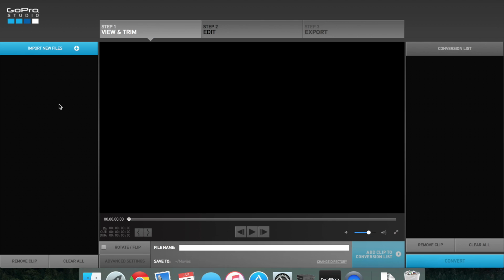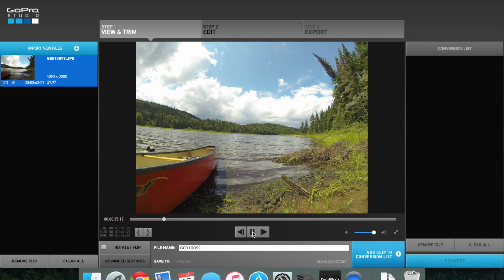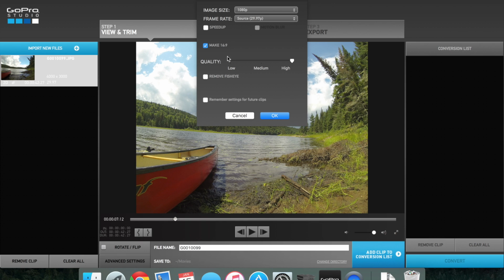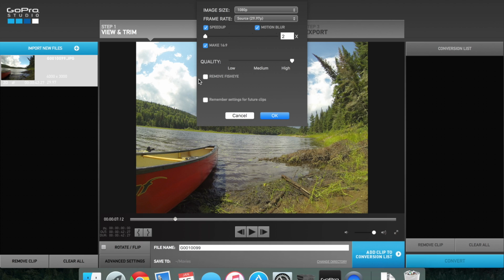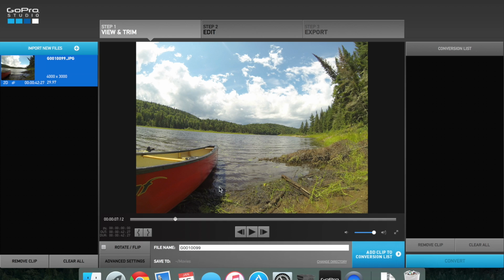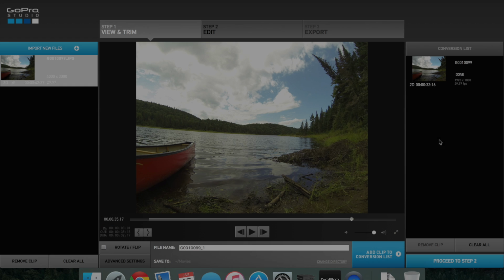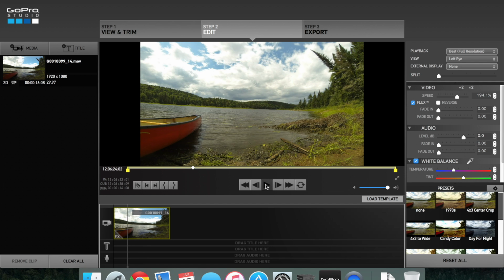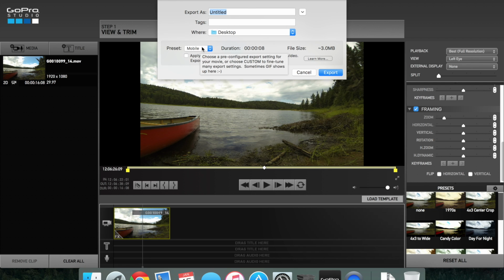GoPro Studio 2.0: Create a GoPro Time Lapse Video in 5 minutes | GoProFanatics.com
is the #1 GoPro Blog and Forum in the World. Join for free!

This is the QUICKEST and EASIEST way to create a GoPro Time Lapse Video using GoPro Studio 2.0.

I explain how to do it in 5 minutes so you'll be ready to create your own in no time!

Before you get started, make sure you're running the latest version of GoPro Studio 2.0, download your GoPro pictures to your computer and place them in a standalone folder on your computer and don't change the file names.

Follow the instructions in the video and you'll have your very own GoPro time lapse that you can show your friends.

Want to learn 7 Easy Ways to Dramatically Improve your GoPro Time Lapses???

GoPro Footage captured with GoPro Hero 4 Session.